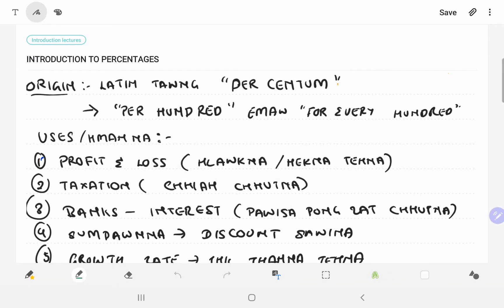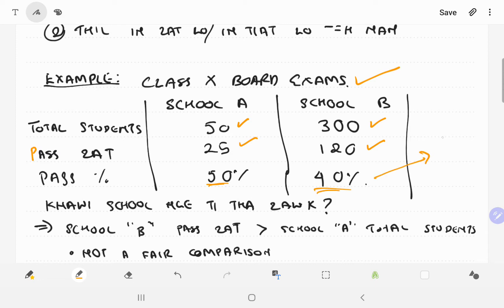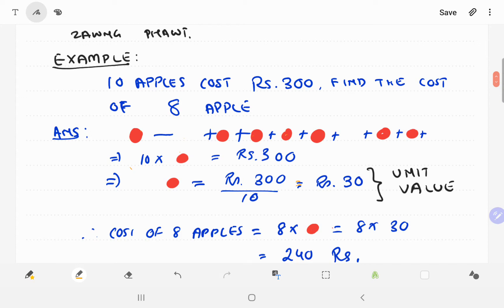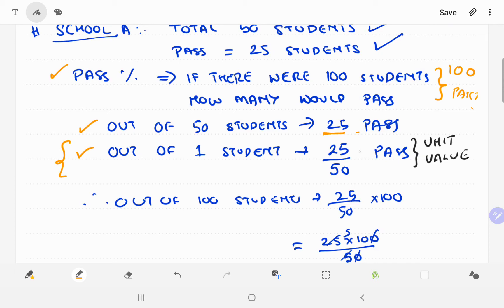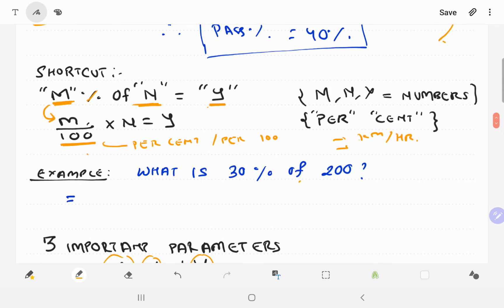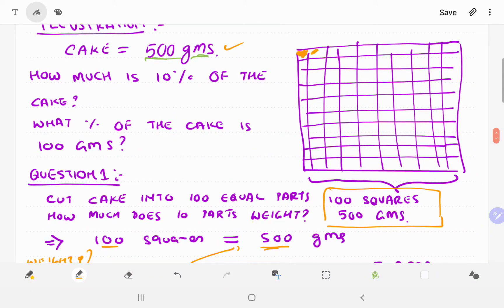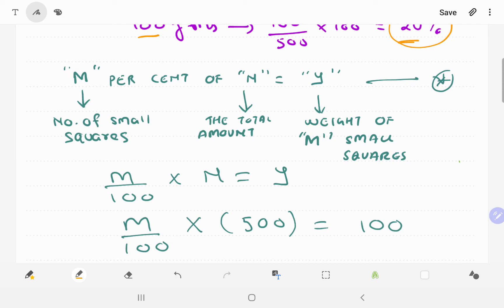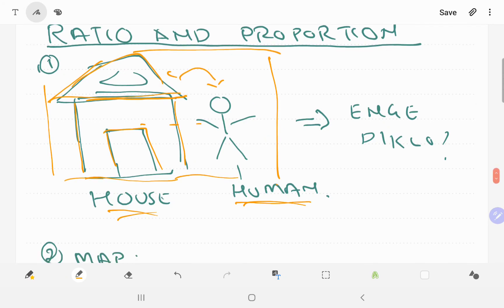Percentage in Mizo ( introduction)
Mizolectures#Mizotutorials#MathsinMizo